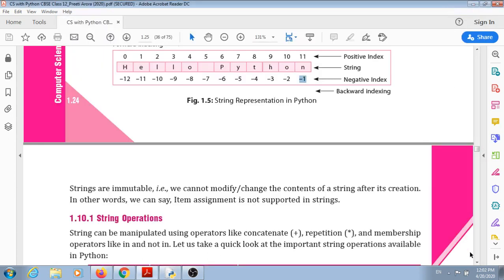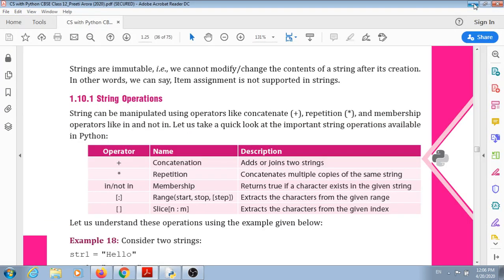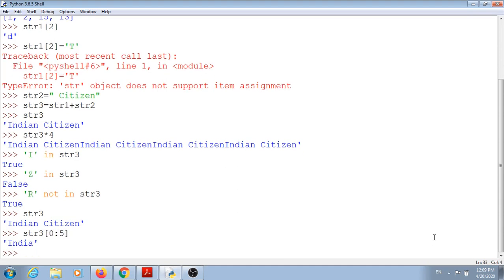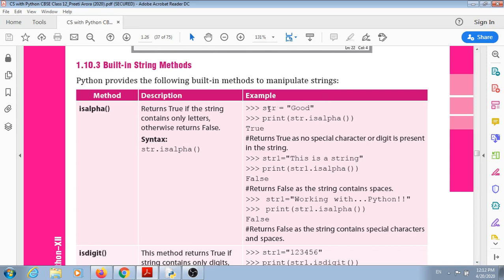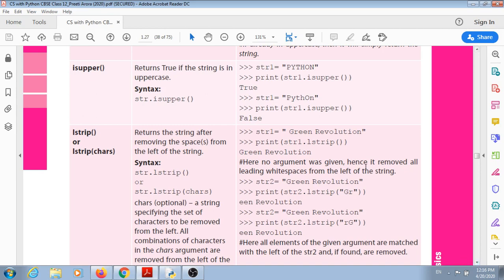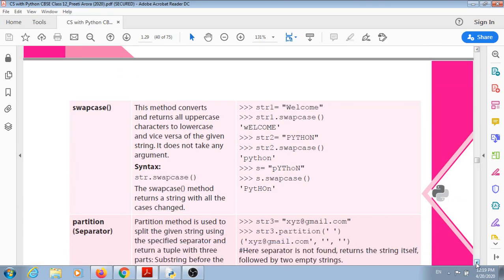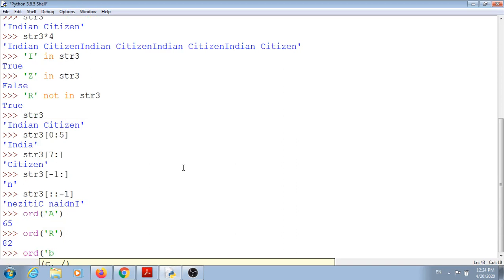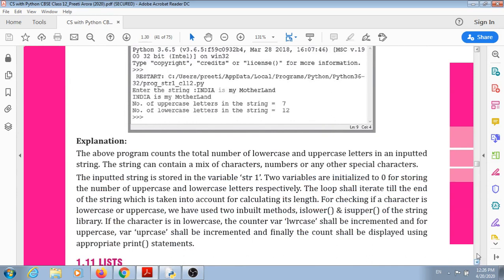Python Review 7 Strings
This part of Python revision series will cover the Strings Data Type..